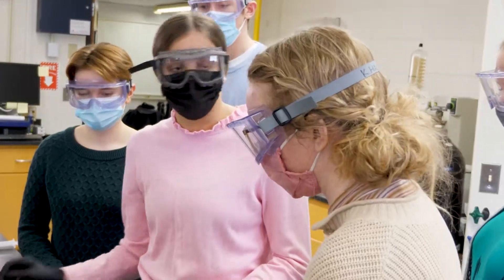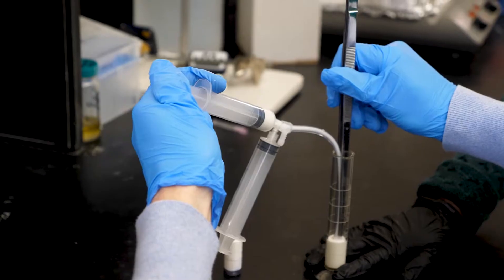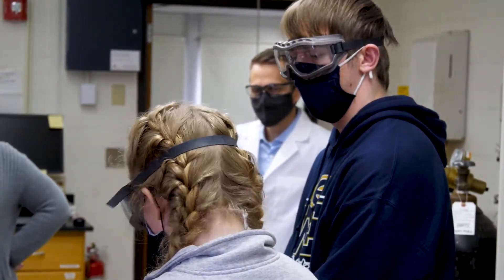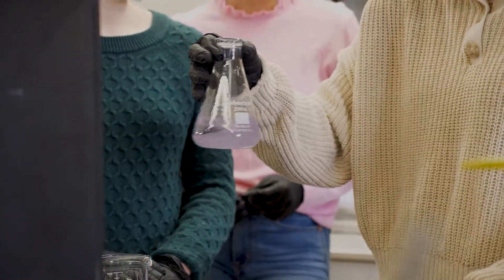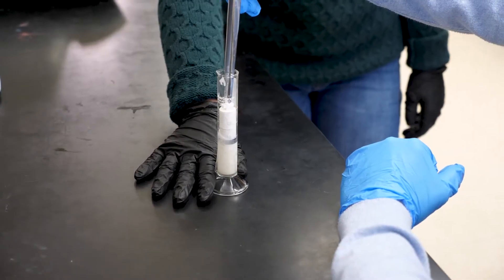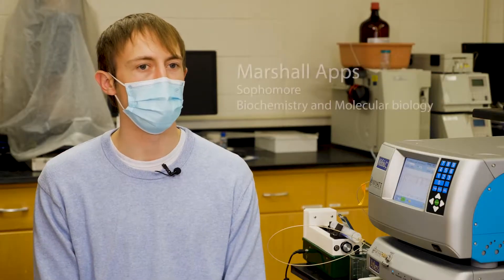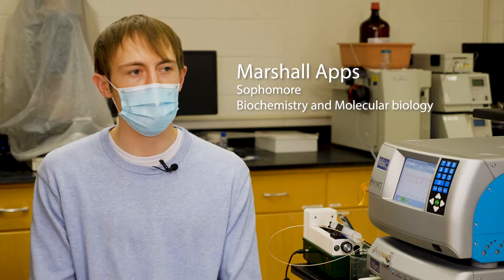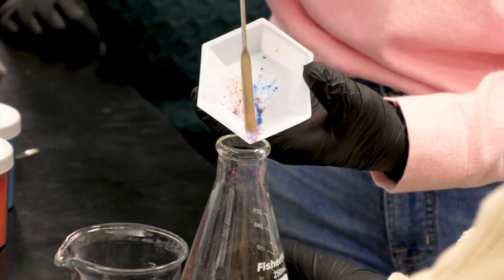Groundbreaking Biomedical Research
Undergraduate student researchers, led by Dr. Elizabeth Glogowski, associate professor of materials science and biomedical engineering and Dr. Jeremy McBride, an interventional radiologist at Mayo Clinic Health System in Northwest Wisconsin, are working on groundbreaking research. Their efforts have been recognized, as they will be presenting their work at Posters on the Hill, in Washington, DC.